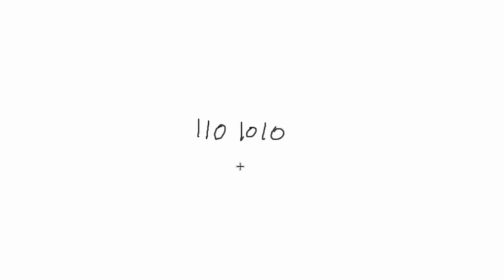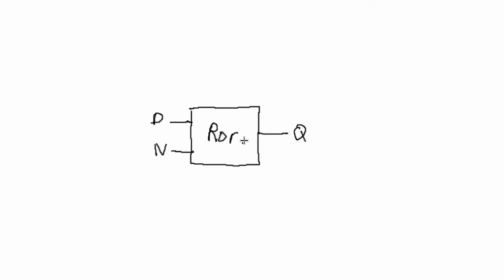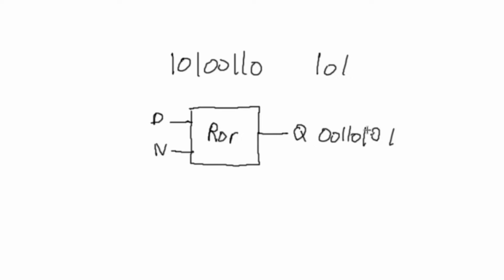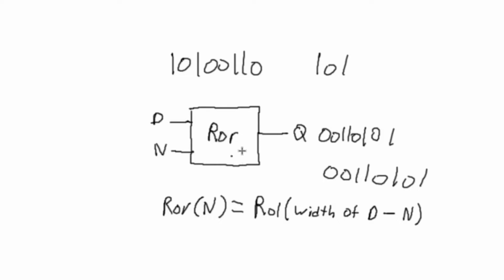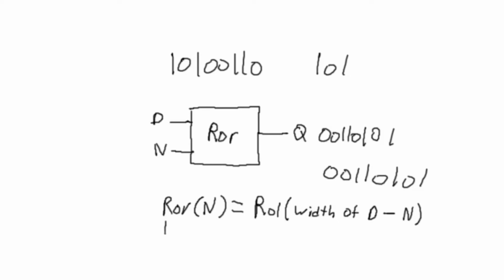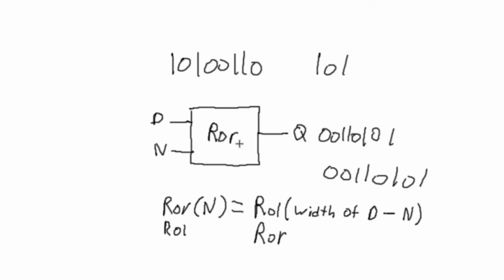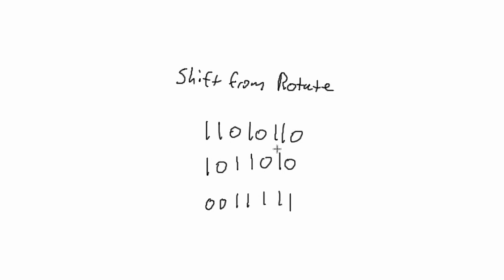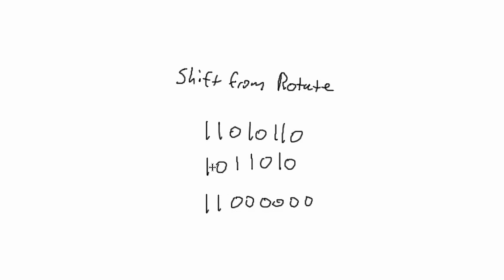Binary Rotation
So far we've looked at binary bitwise operations, as well as binary shifting, but there's one other thing you can do to binary numbers that has a number of uses, rotation.

It's not difficult, it's like a shift, but instead of discarding the bit at the end, it simply get's put back into the other end.

In this video, we'll be looking at what that sort of operation looks like, how to perform multiple rotations in one operation, and how to get left and right rotations, left and right logical shifts, and arithmetic right shifts using just a left or right rotation circuit.

You may have also noticed that there is a surprising lack of concrete circuits in this video. We'll be covering the circuits responsible for performing rotations in another video.

For the time being, here's a little exercise:
Suppose you only had a black-box circuit that could take a binary number and rotate it N positions to the right.
Design a circuit around this black box that can perform all 5 shift/rotate operations.